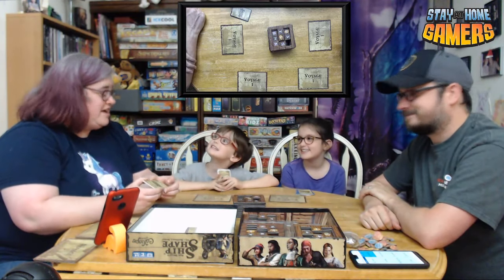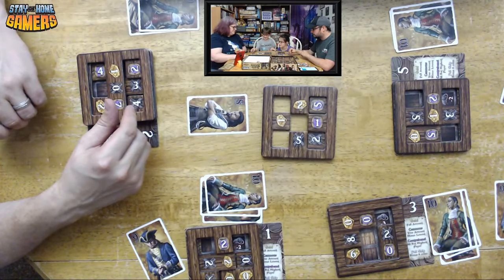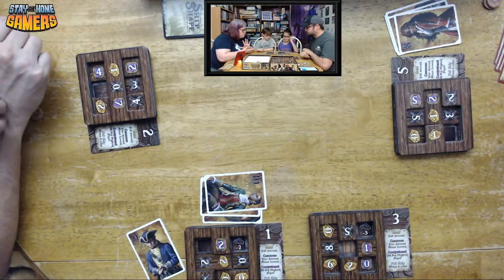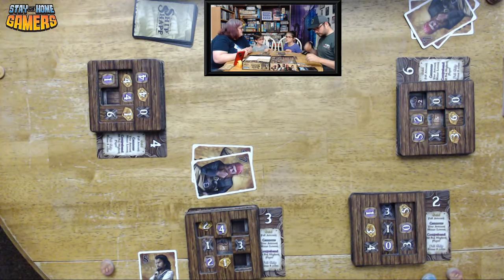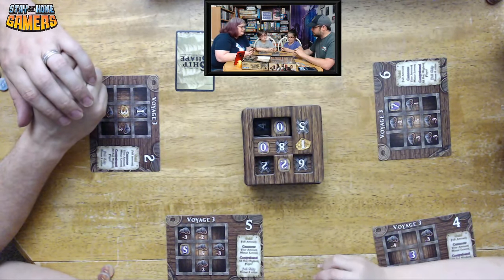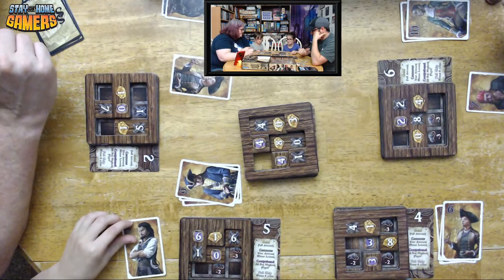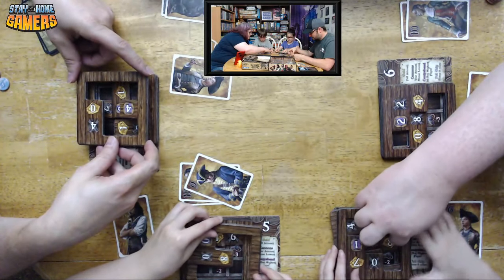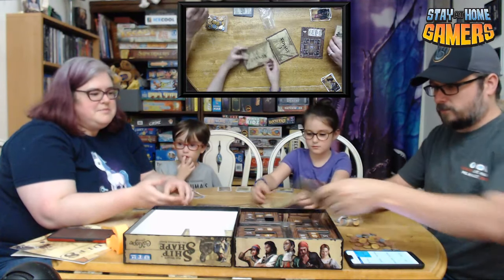Arrr Mateys! ShipShape Family Board Game Playthrough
Arrr Mateys! We're playing ShipShape by Calliope Games. We're taking to the seas to try to transport the most goods. Who will take home the most doubloons?

We first demoed this game at Origins Game Fair then received it to review.

ShipShape is a fun bidding/auction board game for 2 to 6 players. It's played in 3 rounds called Voyages. Each voyage consists of three turns bidding for crates.

You can't quite tell which crates are the best to take because you can only look down from the top. Try to bid for the one you want, then place it over your cargo hold. Hopefully it'll cover up those pesky rats!

It's a quick and light family game that our kids enjoy, though we do handle a slight meltdown during this live playthrough.